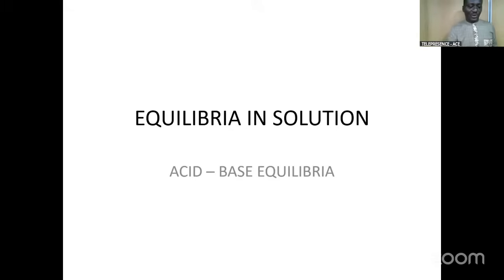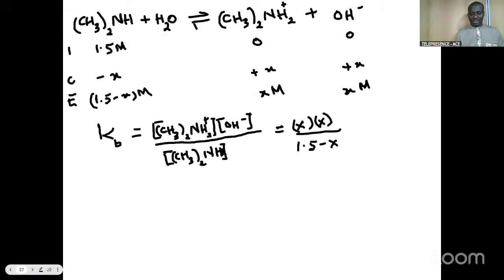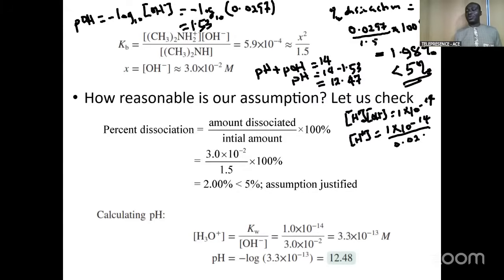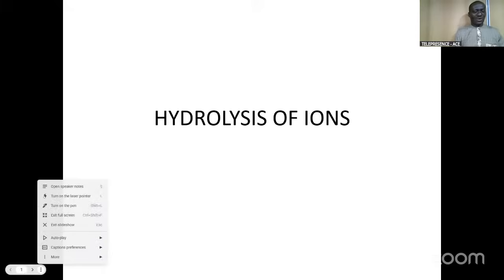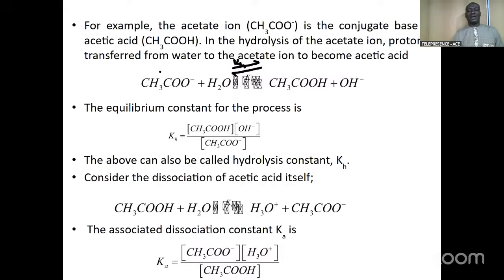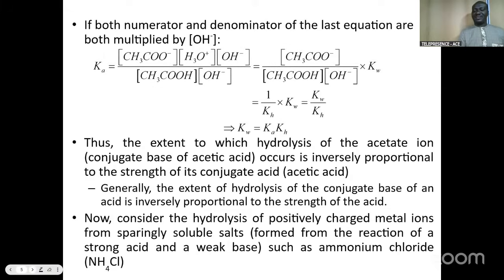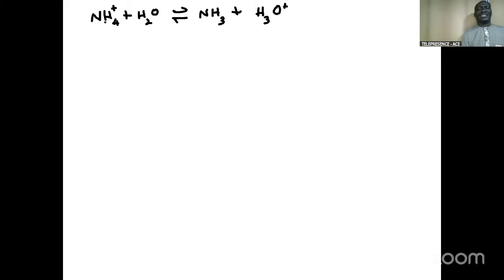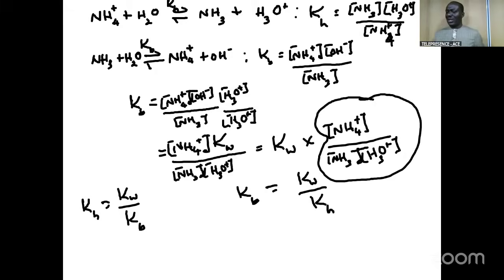TELEPRESENCE CENTRE OAU Live Stream